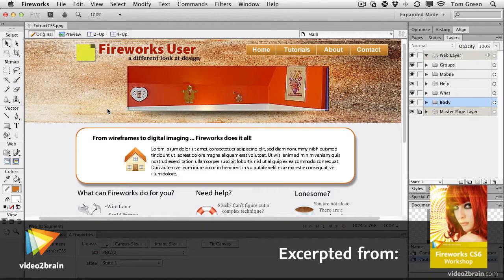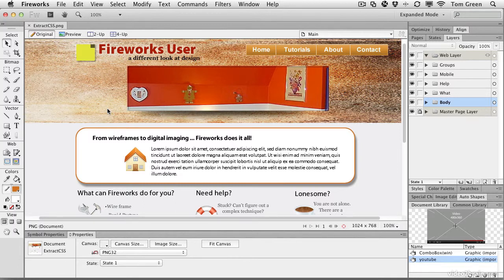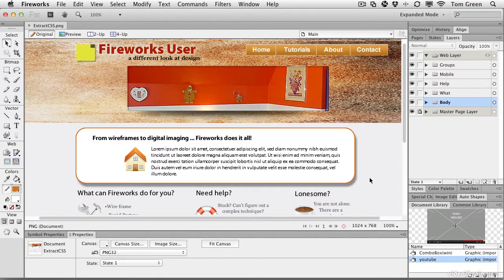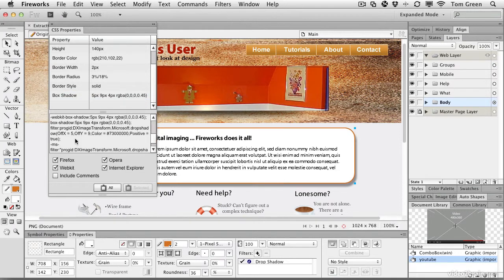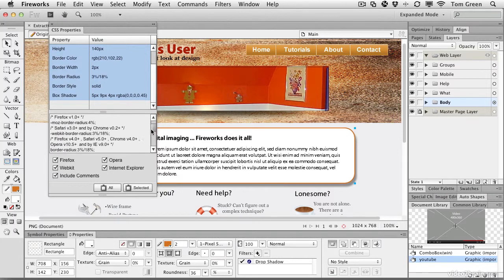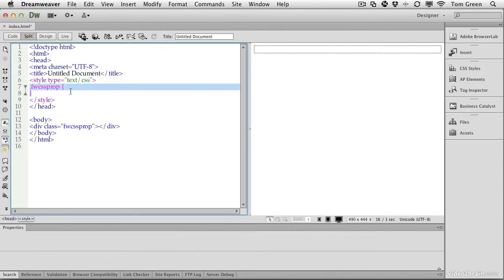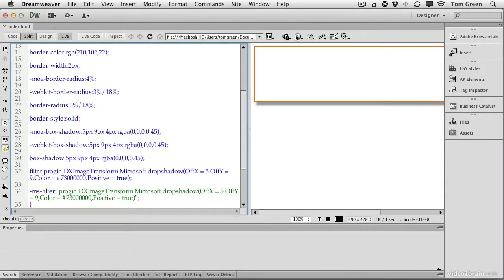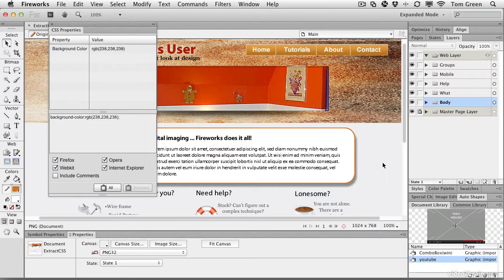Using the CSS Properties Panel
In this free lesson from video2brain's course, Fireworks CS6 Workshop, Tom Green introduces you to the CSS Properties panel, a brand-new feature of Fireworks CS6. In this lesson you will see how to extract the CSS properties of a rounded rectangle with drop shadow that was added to the FWUser page using one of the Fireworks CS6 vector tools. You will also learn how to extract single or multiple properties of the rectangle and use simple Copy and Paste commands to add the rectangle to an HTML5 page. For more information on this course, please